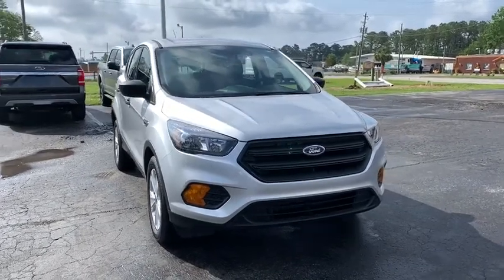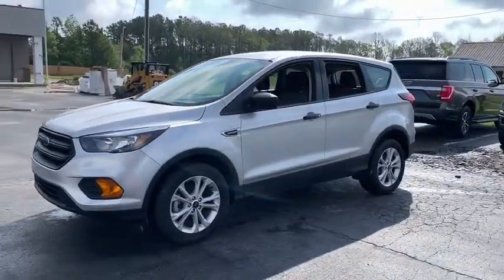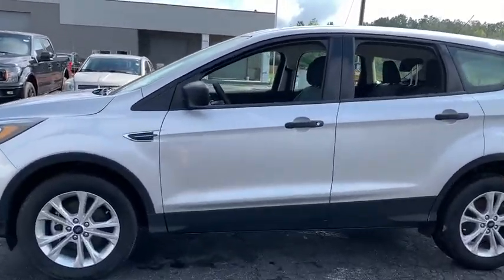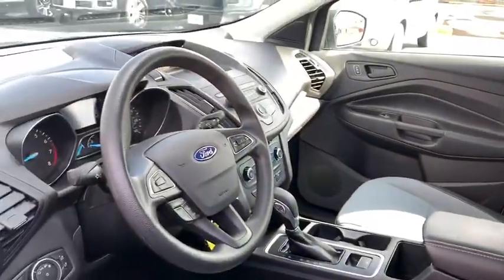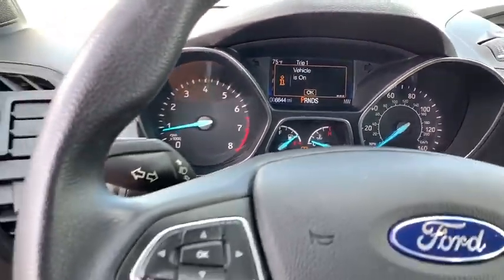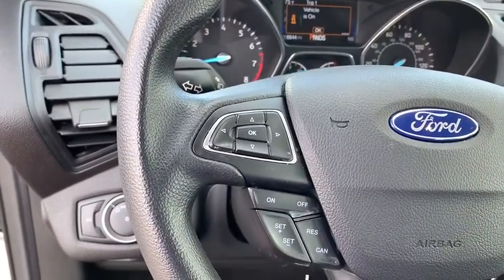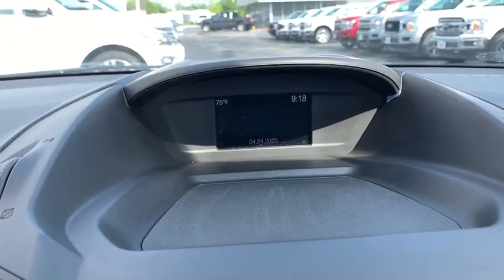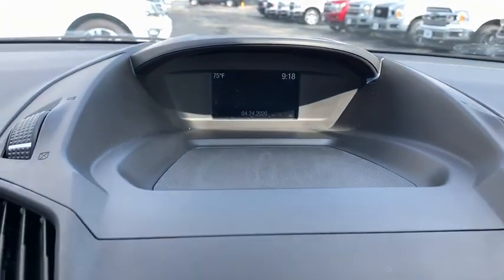2019 Ford Escape Jacksonville, Swansboro, New Bern, Burgaw, Wilmington, NC T29666A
Silver Used 2019 Ford Escape available in Jacksonville, North Carolina at Sanders Ford. Servicing the Swansboro, New Bern, Burgaw, Wilmington, NC area.

Sanders Ford
1135 Lejeune Blvd.

Only 6,550 Miles! Boasts 29 Highway MPG and 21 City MPG! Carfax One-Owner Vehicle. This Ford Escape delivers a Regular Unleaded I-4 2.5 L/152 engine powering this Automatic transmission. Wheels: 17 Steel w/Sparkle Silver-Painted Covers, Variable Intermittent Wipers, Trip Computer.*This Ford Escape Comes Equipped with These Options *Transmission: 6-Speed Automatic w/SelectShift, Transmission w/Oil Cooler, Tires: P235/55R17 A/S BSW -inc: Low-Rolling-Resistance, mini spare, Tailgate/Rear Door Lock Included w/Power Door Locks, Systems Monitor, SYNC Communications & Entertainment System -inc: enhanced voice recognition communication, 911 Assist, 4.2 LCD screen in center stack, AppLink and 1 smart charging multimedia USB port, Strut Front Suspension w/Coil Springs, Steel Spare Wheel, Spare Tire Mounted Inside Under Cargo, Single Stainless Steel Exhaust.*Visit Us Today *Test drive this must-see, must-drive, must-own beauty today at Sanders Ford, 1135 Lejeune Blvd, Jacksonville, NC 28540.